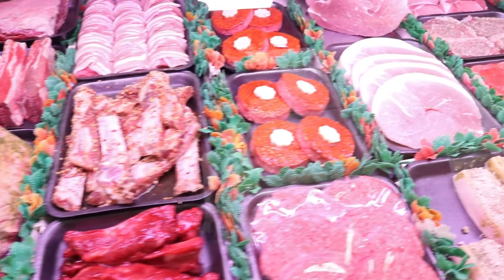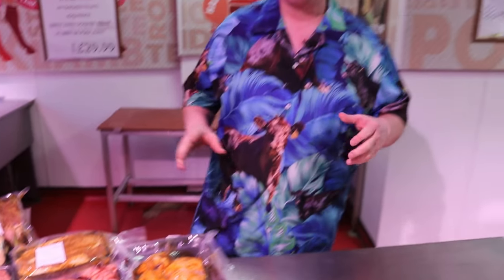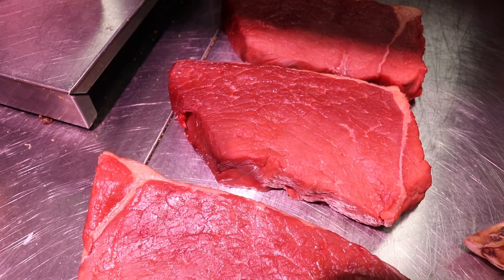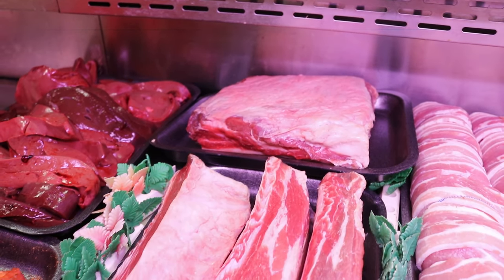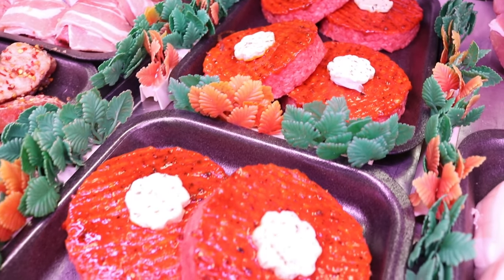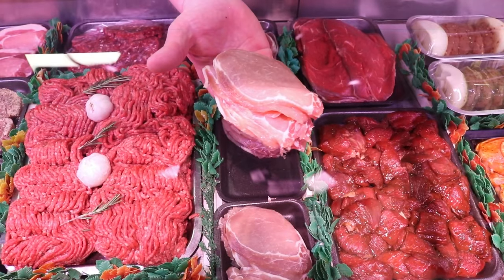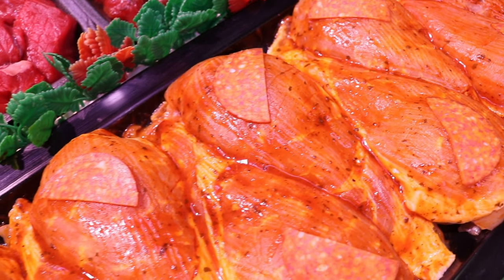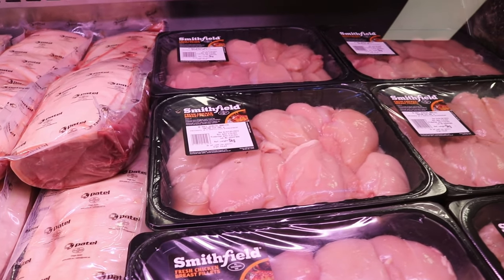🚨 Super Sunday Big Savings MEAT Sale! 🚨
Restaurant quality 400g English 🏴󠁧󠁢󠁥󠁮󠁧󠁿Belgian Blue sirloin & ribeye steaks and a BOGOF deal on Beef Shortribs!

We will continue to bring you great quality for the very best price!

🔥 Phil's top picks this week are...
• 400g Belgian Blue Sirloin & Ribeye steaks at £5.99 each
• BOGOF x3 Beef Shortribs
• The ever popular pizza chicken wraps

🔥March Madness Mega Box 🔥 Will feed a family for the month!
£139.99 worth of meat for ONLY £99 😮

Enjoy the sun and thanks again from everyone at Bennett's. ❤️